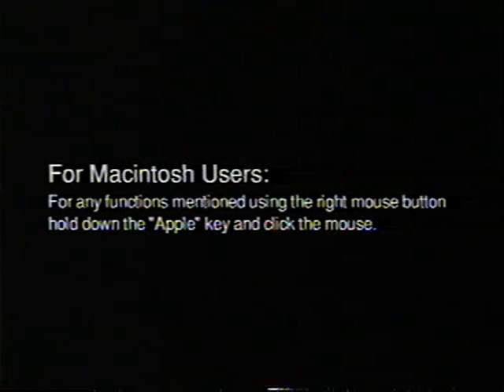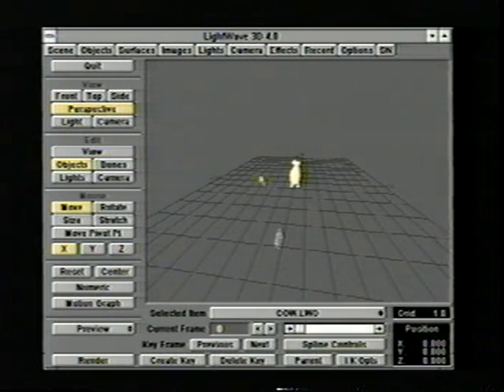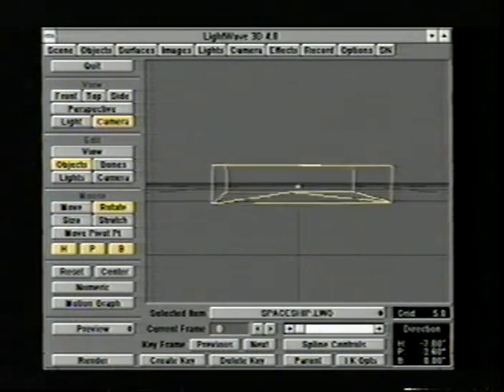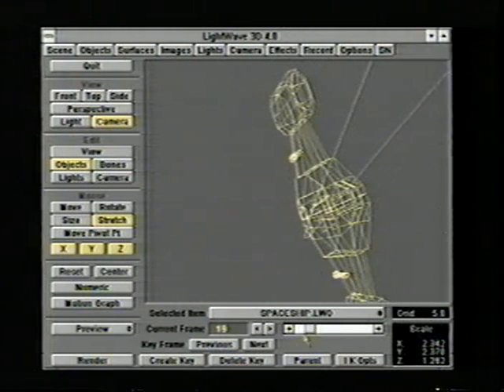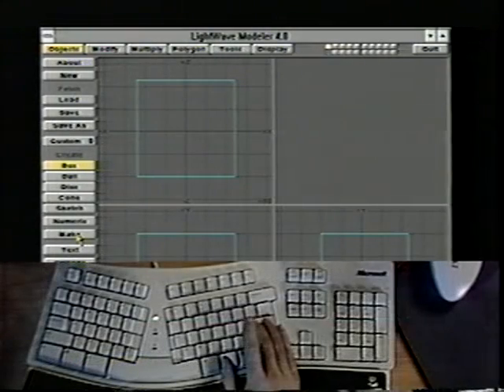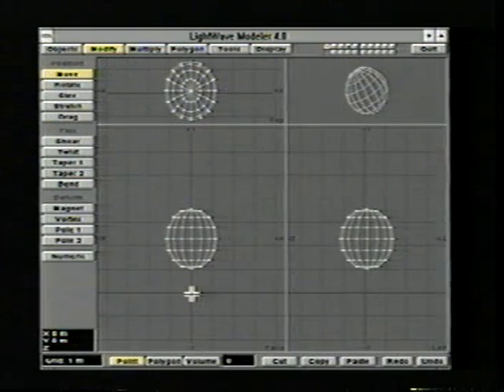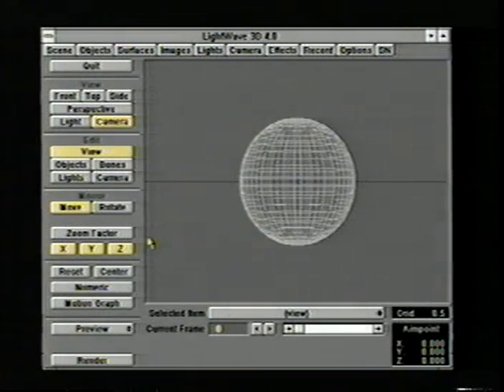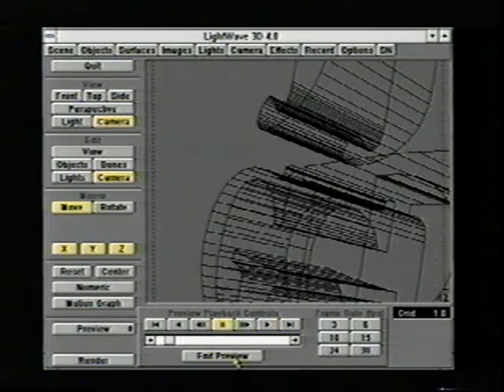Lightwave 3D 4.0 and 5.0 Quickstart Video